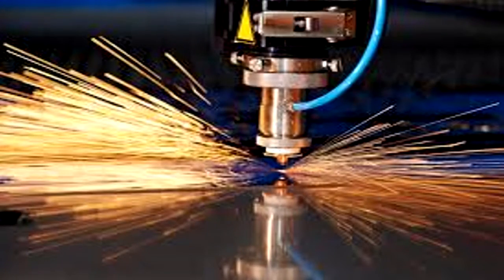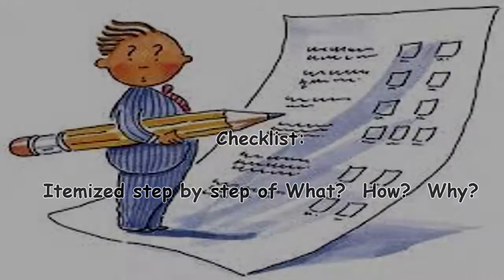Informal Assessment PIDP 3230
Video by Darrel Letendre